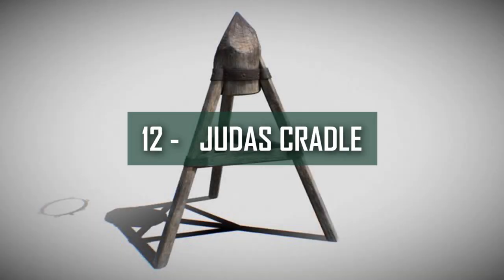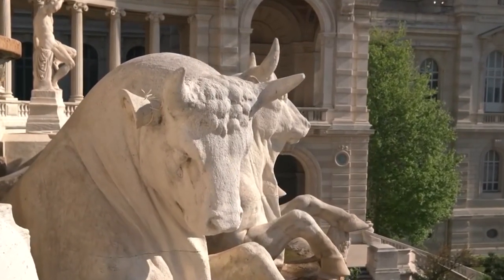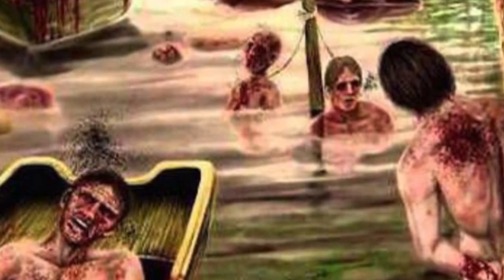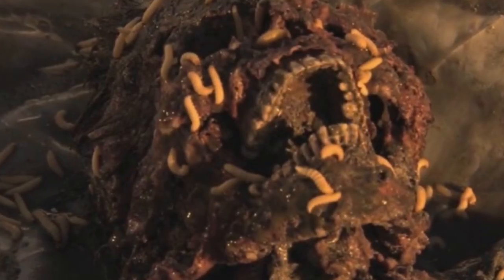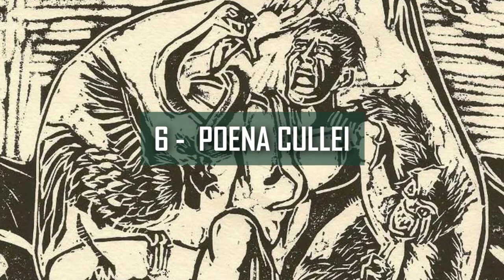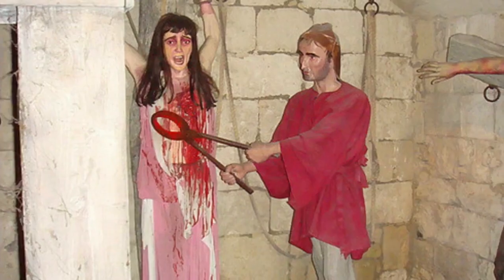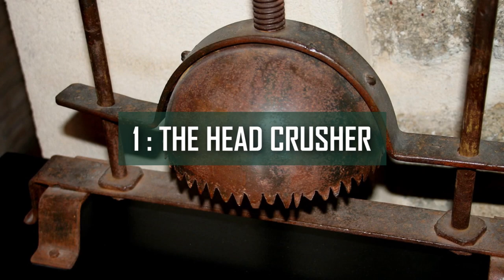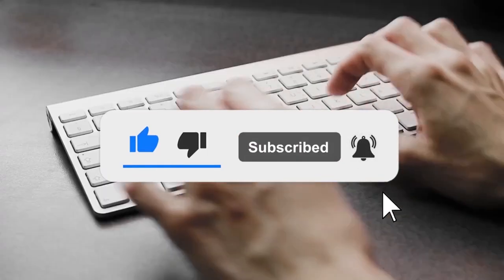12 Horrible Ways to KILL People by TORTURE You've Never Heard Of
12 Horrible Ways to KILL People by TORTURE You've Never Heard Of

If you think ghosts and horror movies are the only horrifying things that can give you nightmares, well you are wrong. After watching this video, we are pretty sure that it won’t be easy for you to sleep for the first couple of days.